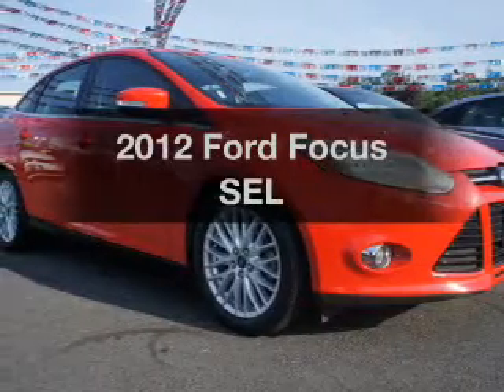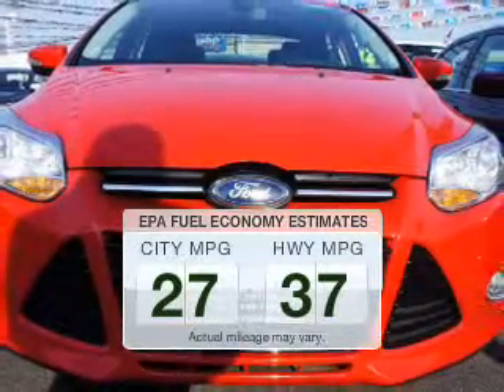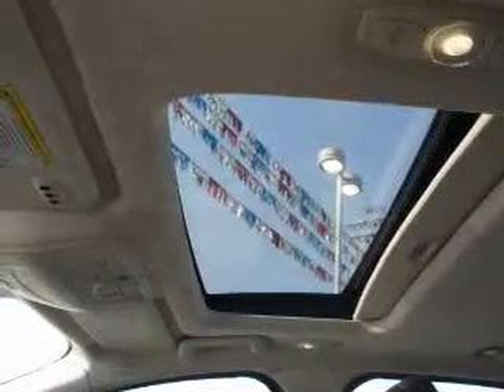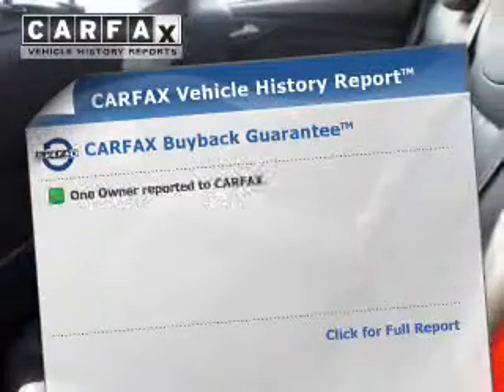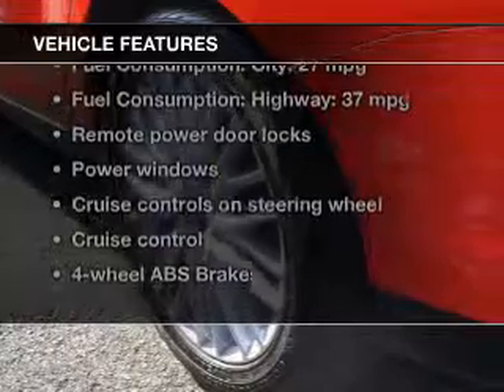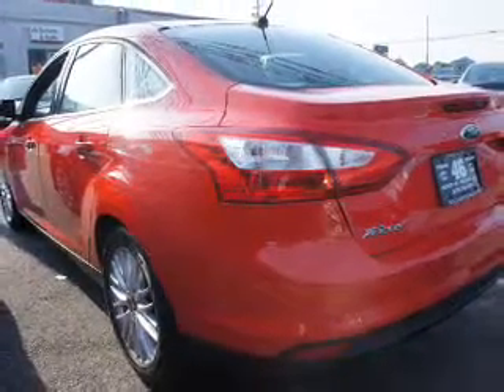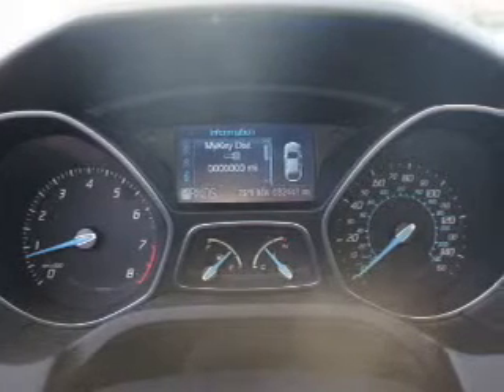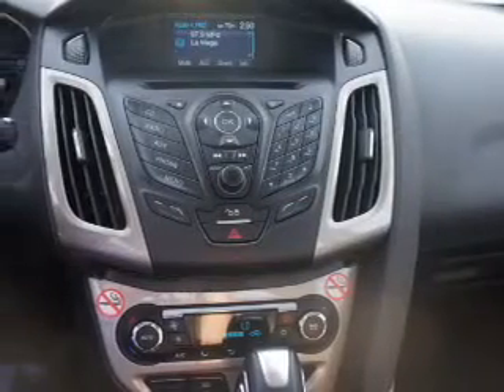2012 Ford Focus - Totowa NJ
Year: 2012
Make: Ford
Model: Focus
Trim: SEL
Engine: 2.0 liter inline 4 cylinder 16 valve
Transmission: 6-Speed Automatic with Auto-Shift
Color: Race Red
Mileage: 32406
Address:
440 Route 46 East